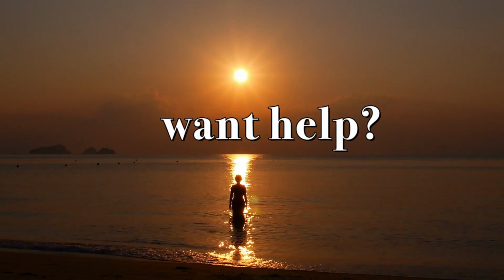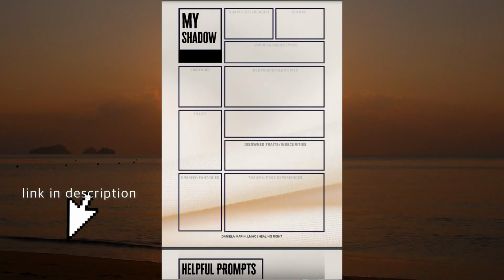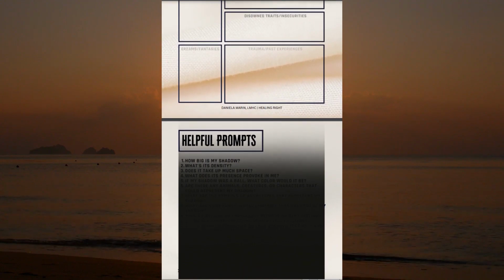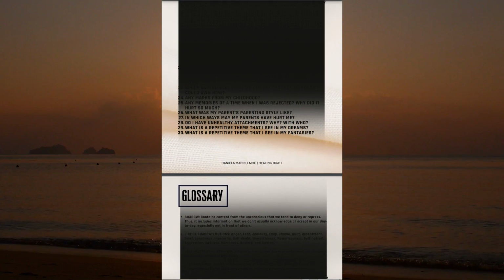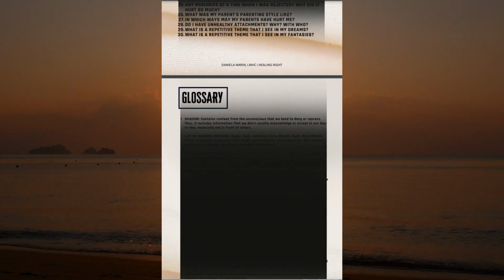Discovering Your Inner Shadow (Best Shadow Work Exercise)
🔴 🧠 SHADOW Worksheet:

In this video, I show you how to unlock the shadow. Shadow work is an essential tool for personal growth and transformation, and I'm going to show you how to use it to unlock your potential.

If you're looking to increase your productivity, creativity, and mental clarity, then you need to watch this video! Shadow work is a powerful tool that can help you achieve your goals in life. By following my tips, you'll be able to unlock your potential and reach your goals in quick and easy steps!

JOURNALS / BOOKS
📕The 4 Month Self-Evolution PLAN
📚 BEST Self-help book, journal, & planner

TIME STAMPS:
00:00 Intro
0:29 Mapping The Shadow
3:01 STRANGER THINGS EXAMPLE
4:45 The practice